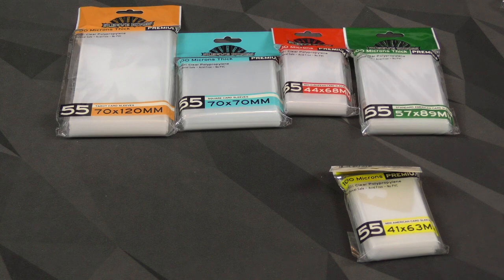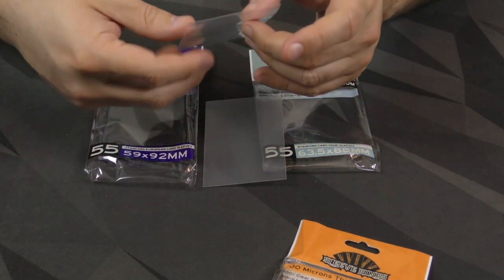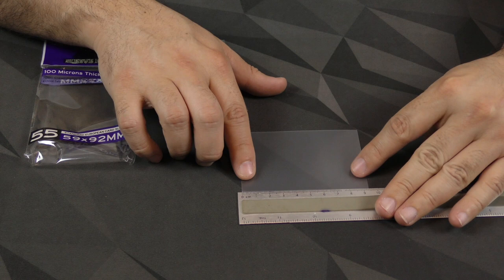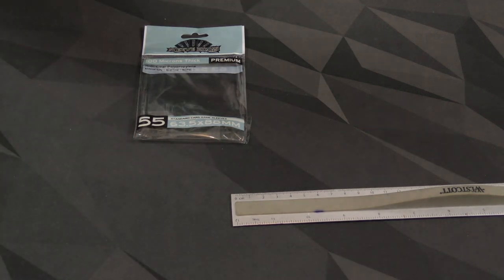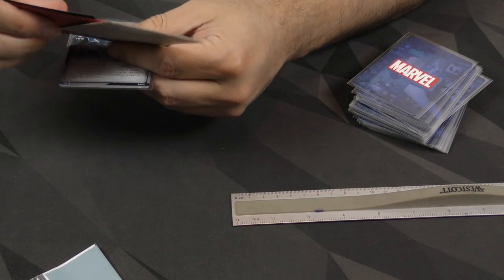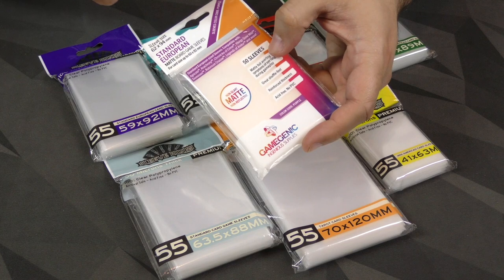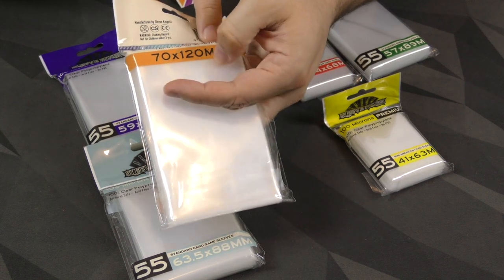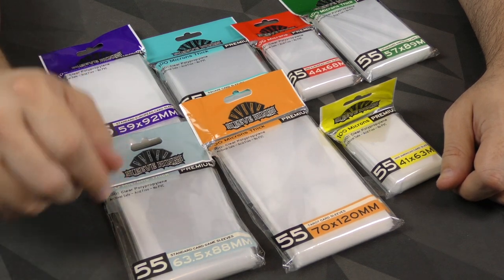Sleeve Kings (card sleeves) - with Zee Garcia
Zee takes a look at this brand of card sleeves, available in a bunch of different sizes.